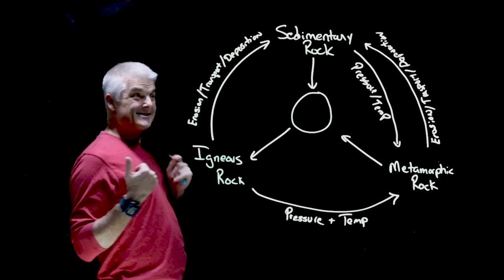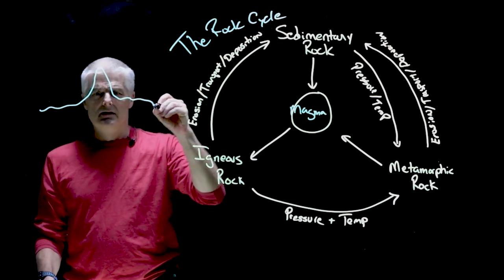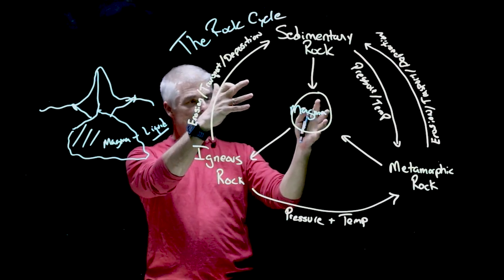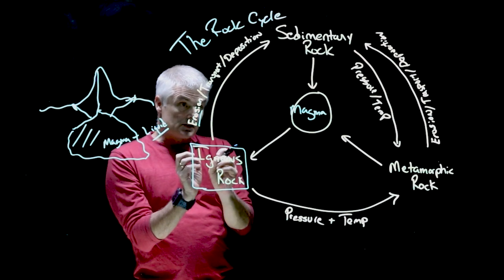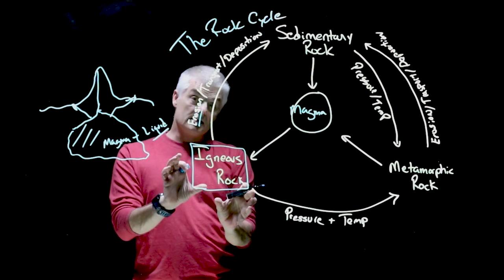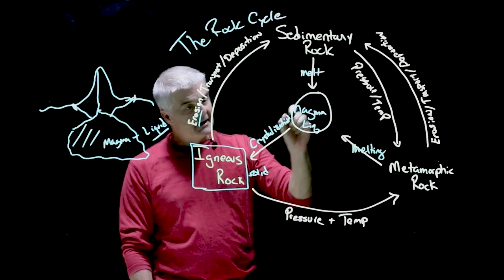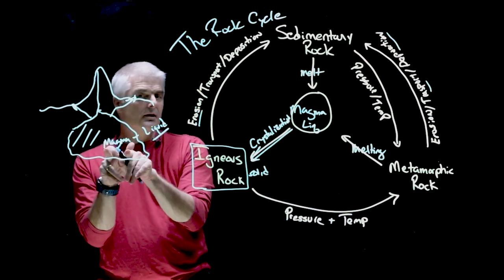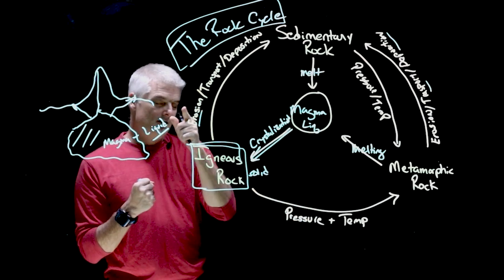The Rock Cycle Simplified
The Rock Cycle is foundational to understanding geology. Learn how easy it is to understand and how rocks are formed.

Award-winning teacher Jon Bergmann creates these videos for his high-school students.